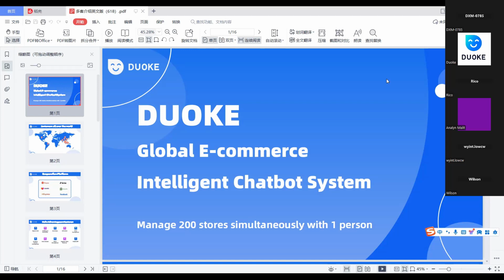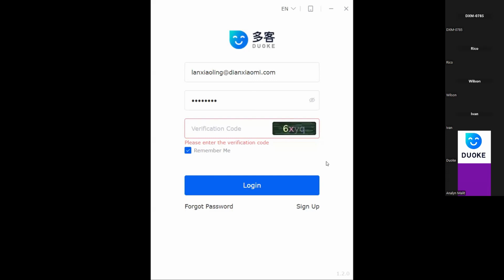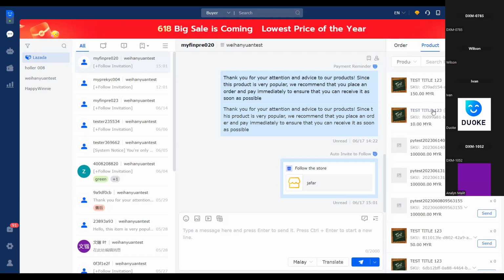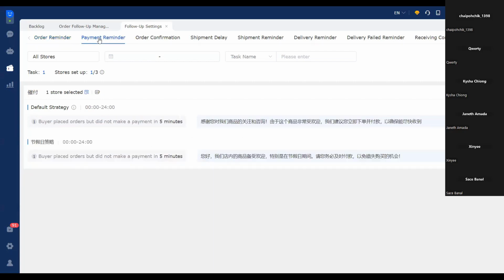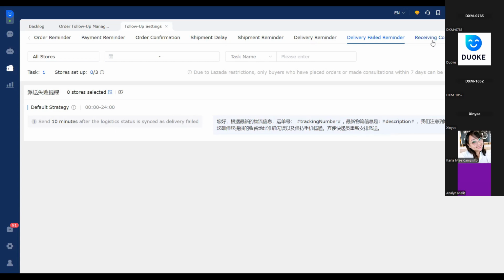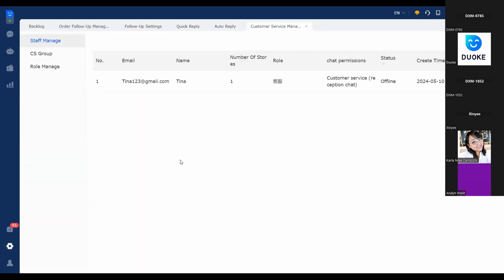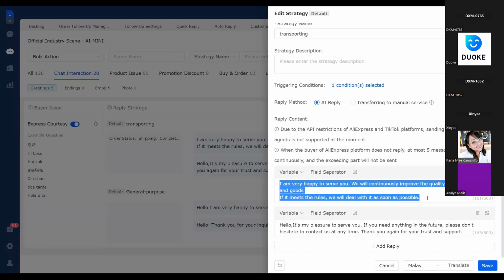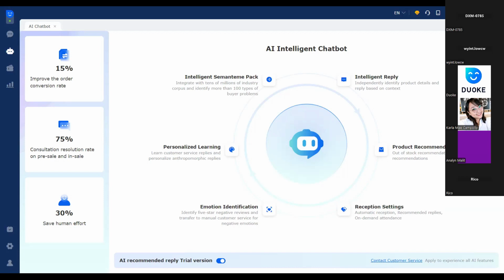Duoke Online Training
Duoke is a customer service chat tool for global e-commerce.
it allows you to manage all chats in a centralized manner. Equipped with AI chatbot, marketing automation, customer service performance management and other functions, you can improve the customer reception efficiency, customer satisfaction and conversation rate.
 Content:
1-One-stop aggregate chat
2-Order Follow-Up Management
3-Quick Reply
4-Auto Reply
5-Customer Service Management